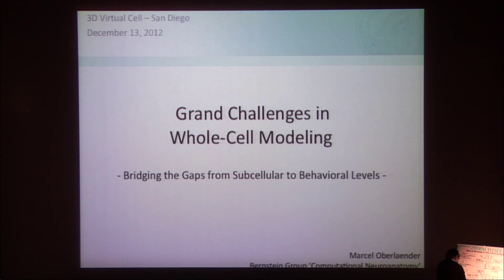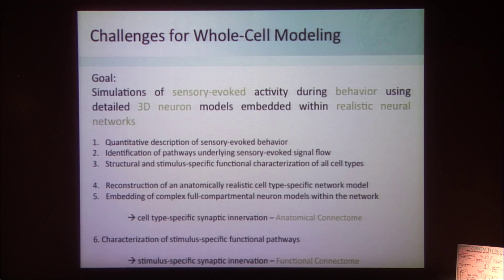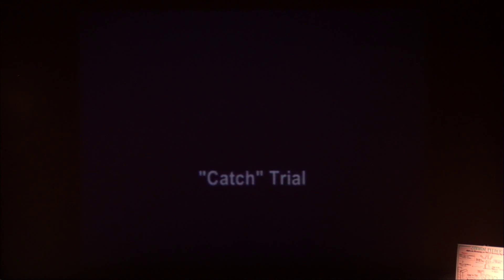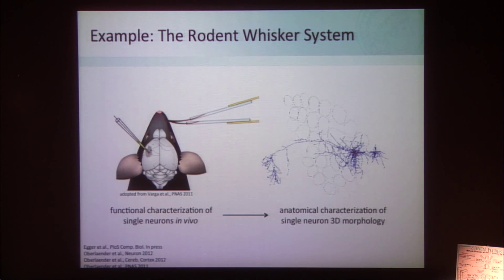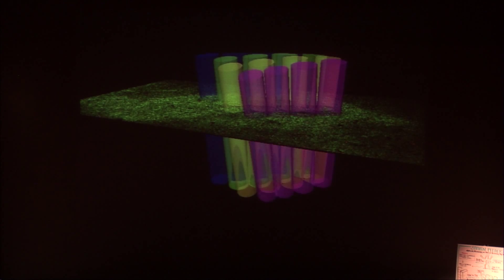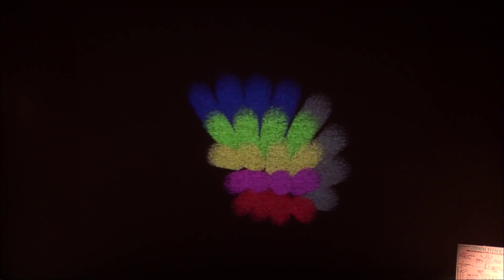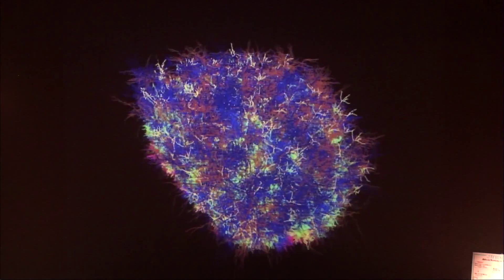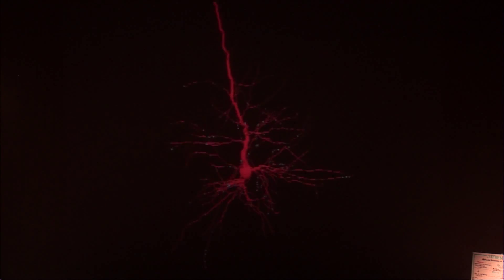Simulation of Sensory-evoked signal flow in 3D reconstructions - Marcel Oberlaender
Simulation of Sensory-evoked signal flow in 3D reconstructions of anatomically realistic network models - Marcel Oberlaender, Max Planck Institute for Biological Cybernetics